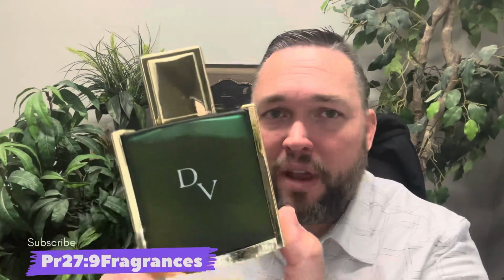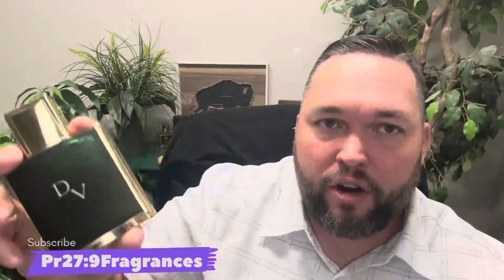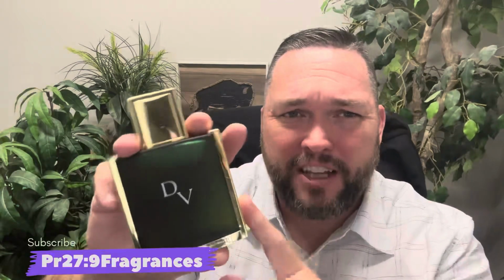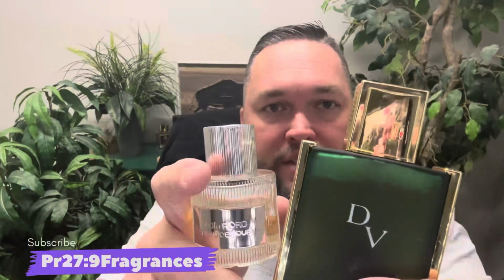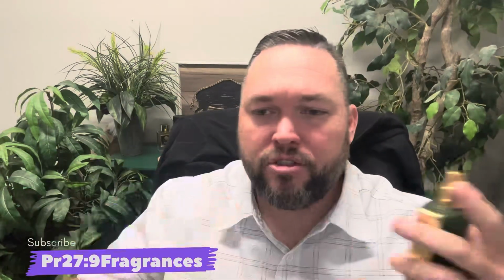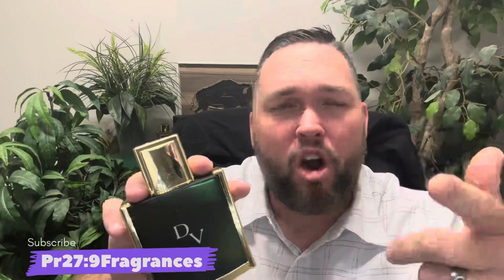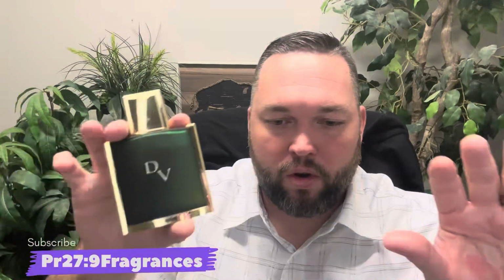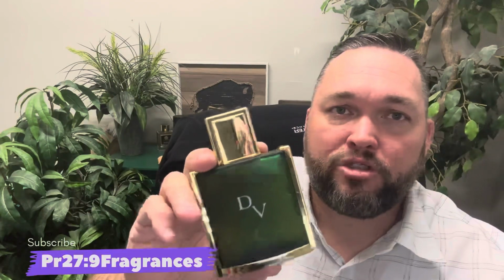Duc de Vervins L'Extreme - Fougere Extraordinaire!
“…perfume rejoices the heart…” Proverbs 27:9